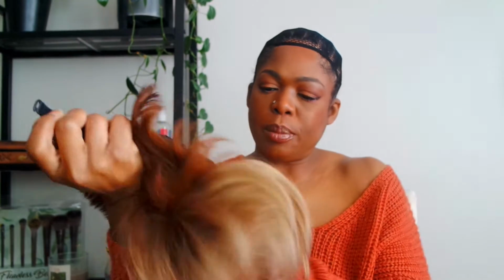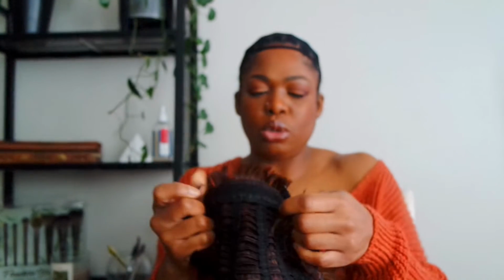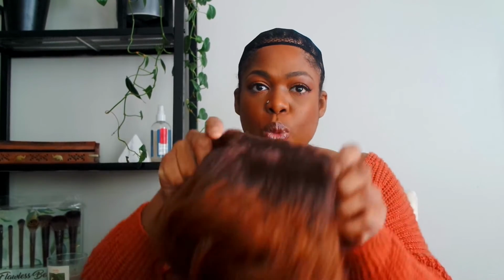Wig Play||Affordable Amazon Wig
Beauties it has been a minute since I have brought you a wig video. so let's play. It's fun to play with wigs and step out your comfort zone. I decided to try this wig I found on Amazon; it's totally out of my comfort zone (the color and cut).

Beauties let me know what you think? Also what other wigs would you like for me to try?

Link to Wig: